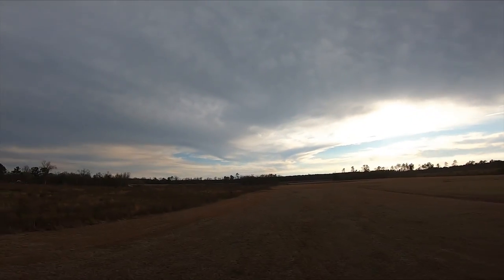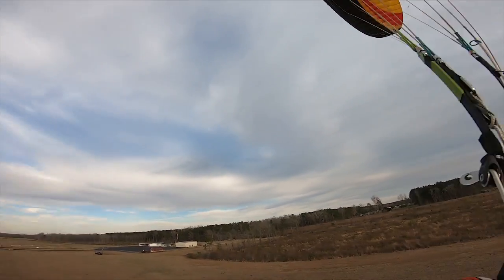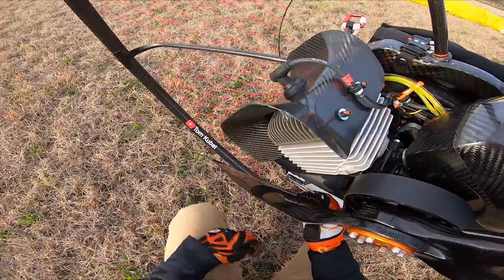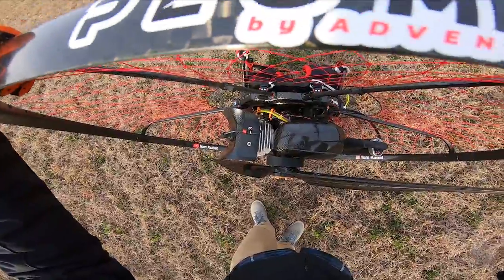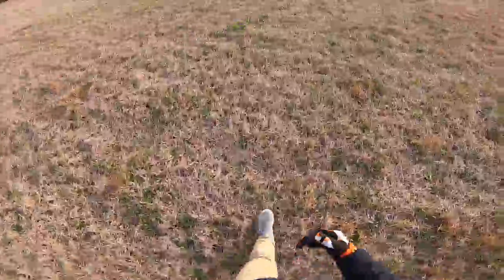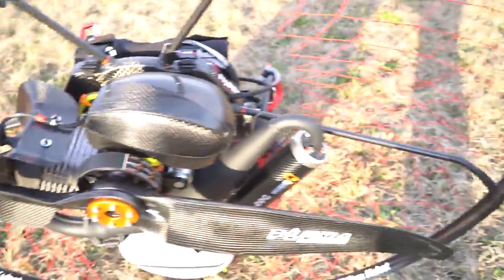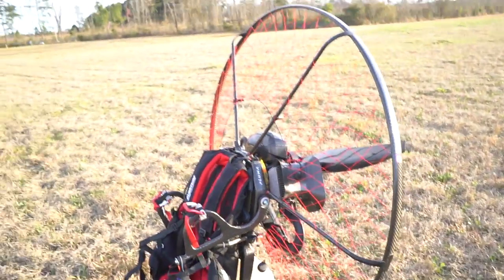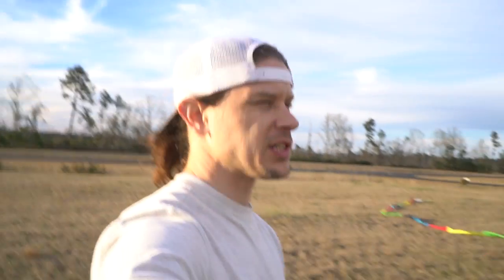Paramotor Emergency Landing... I Broke a Prop... ALREADY!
Dude. I know...